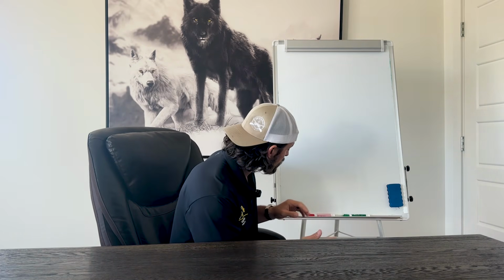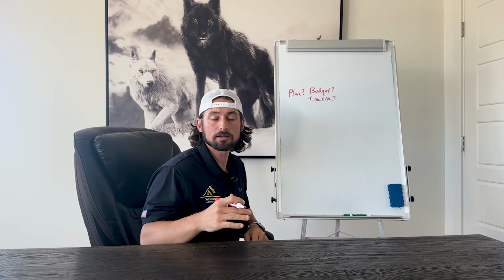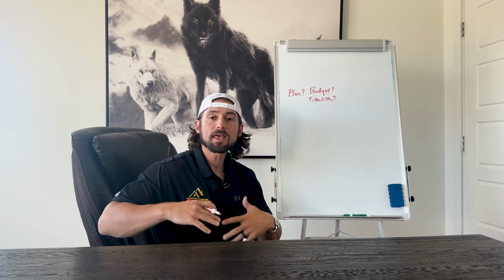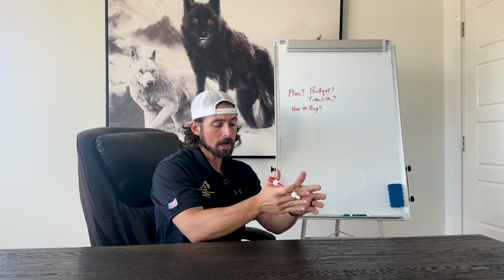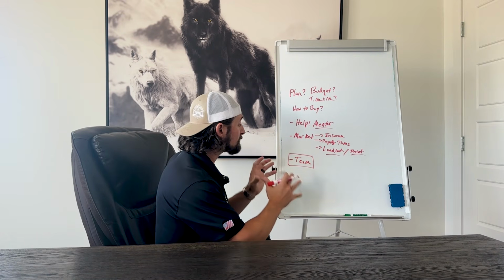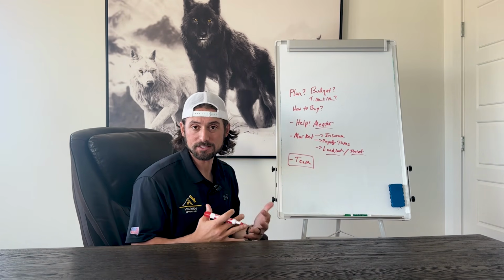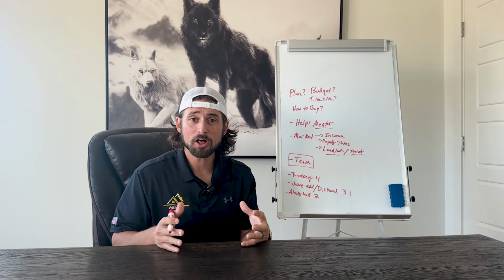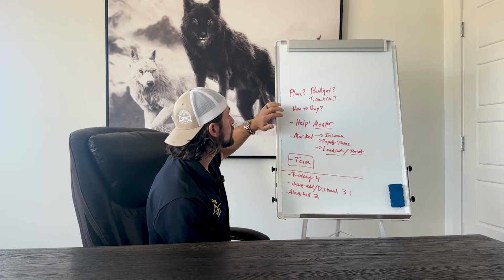How To Build A 10 Unit Section 8 Portfolio FAST!!